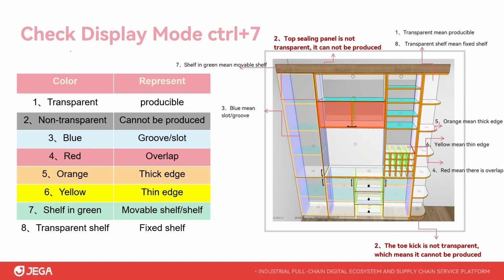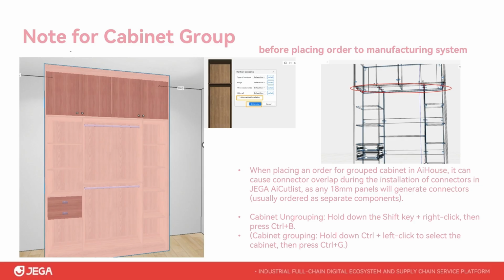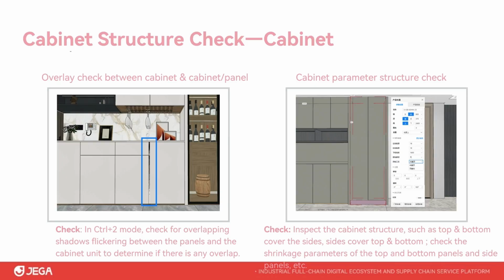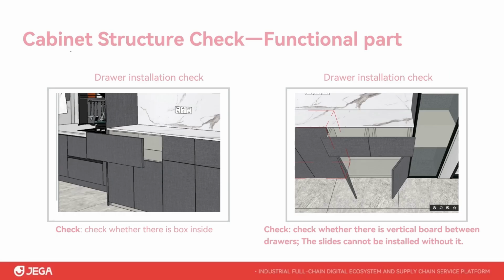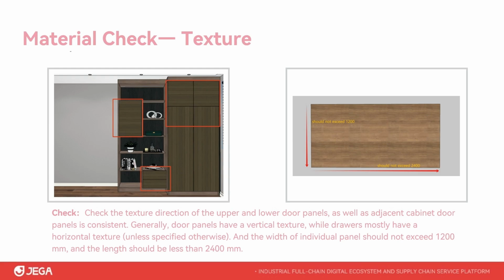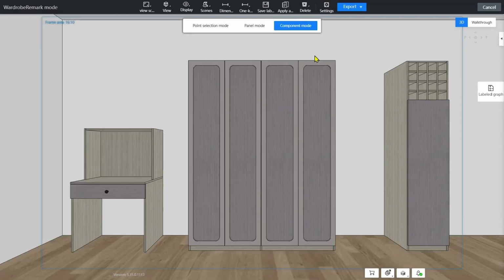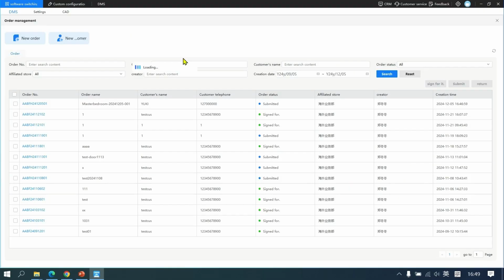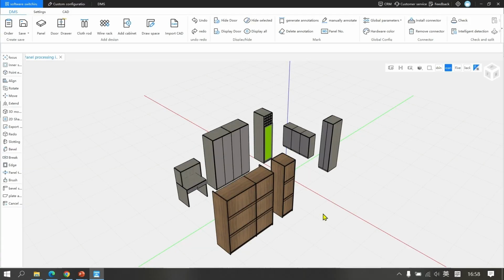Parametric Cabinet Design Module 03 - Cabinet Check And Place Order to AiCutlist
Hey Guy! This series is about the JEGA lite, which is from JEGA AiHouse design to JEGA Lite Manufacturing System. This video is introducing how to check your cabinets(cover method, overlap, edge band...)  in our Jega AiHouse and transfer the design file into JEGA AiCutlist. Just try it with me now!